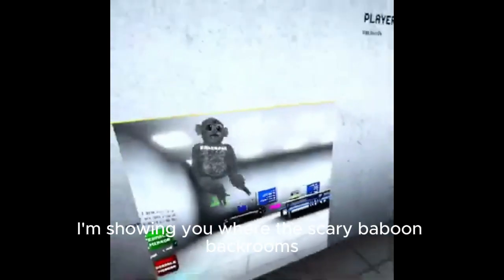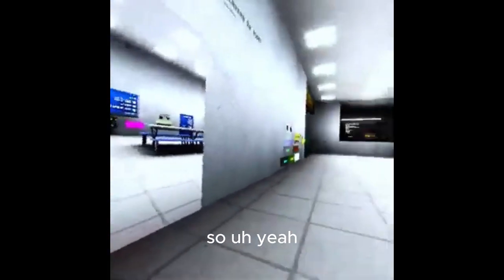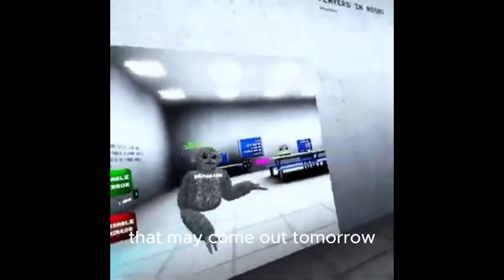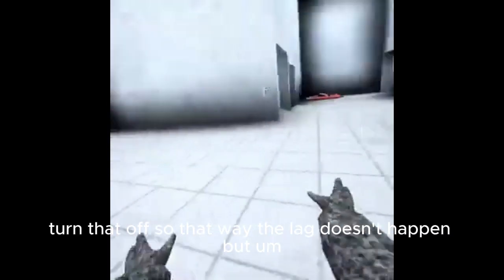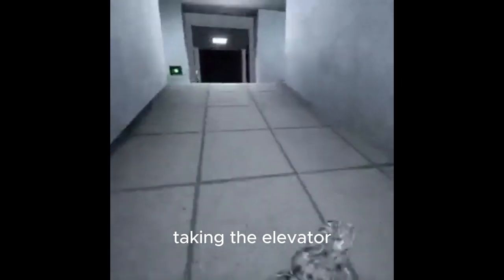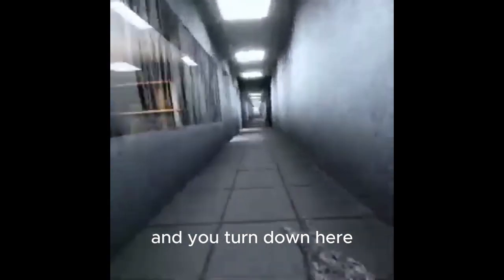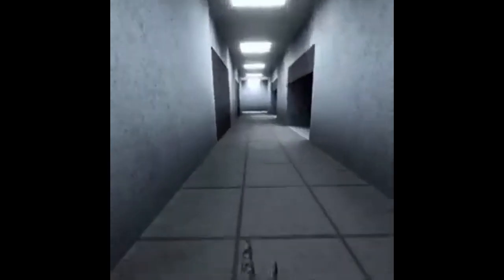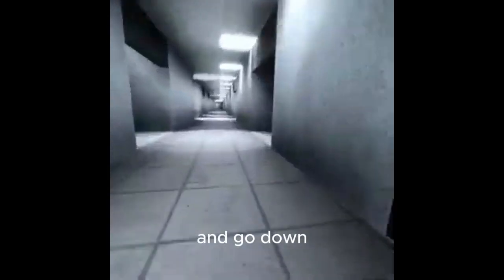Where to find the backrooms lock in scary baboon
New video tomorrow!
This video was recorded after the one that's coming to tomorrow was recorded